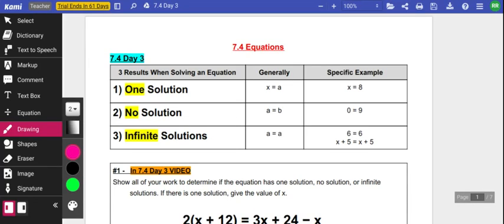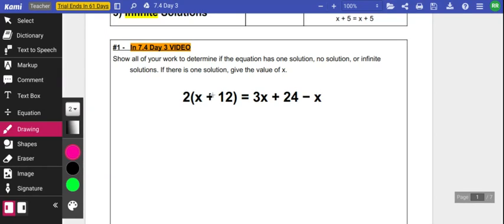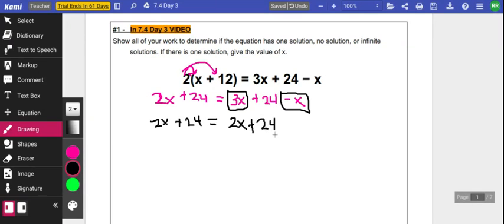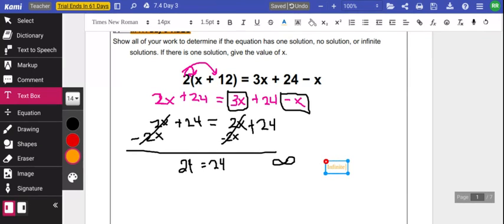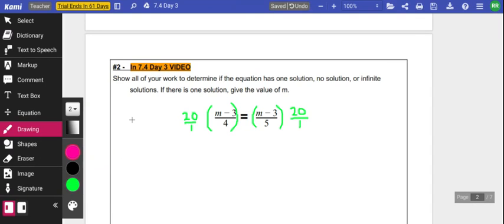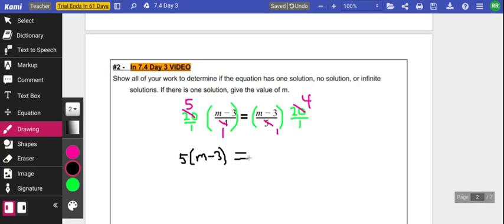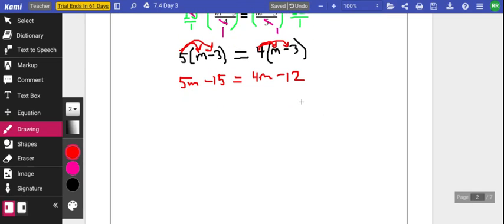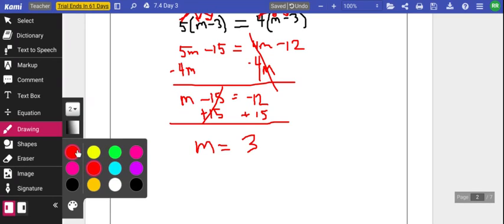7.4 Day 3